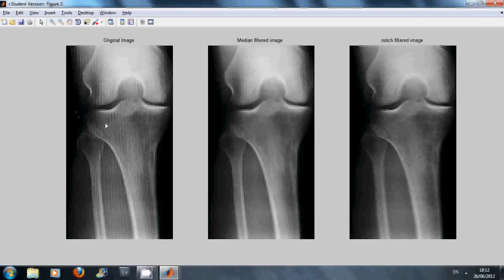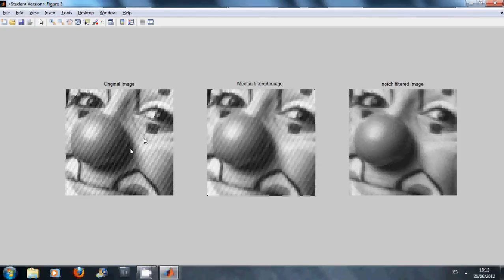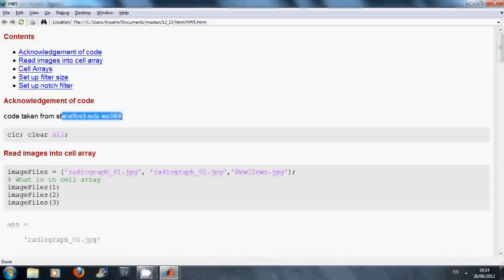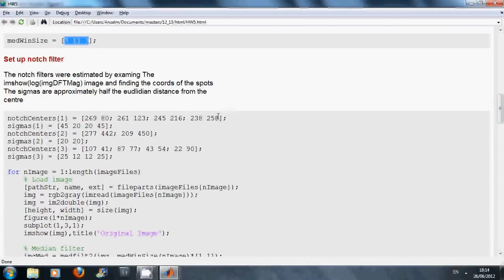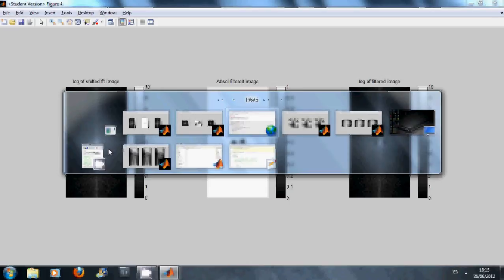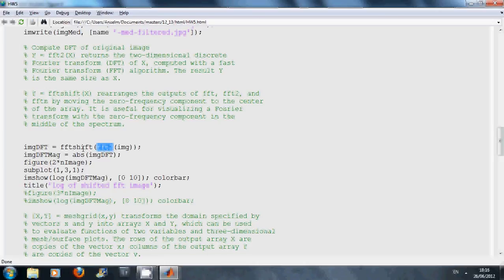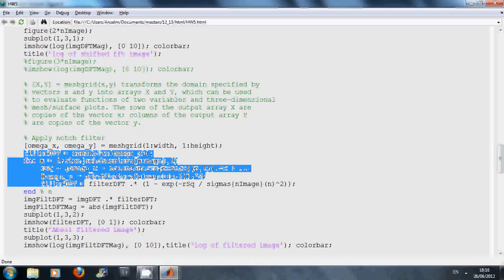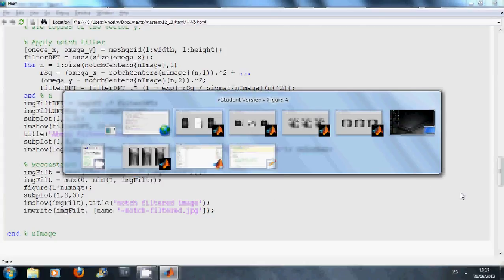Notch Filter for an image using Matlab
This demo shows how to use the notch filter in Matlab.  Credit to standord edu 368 duly given